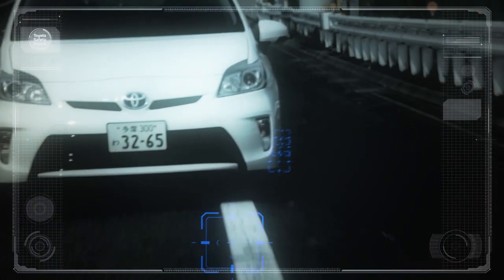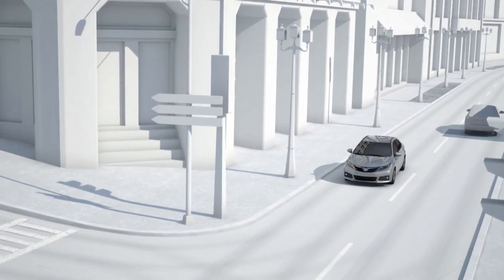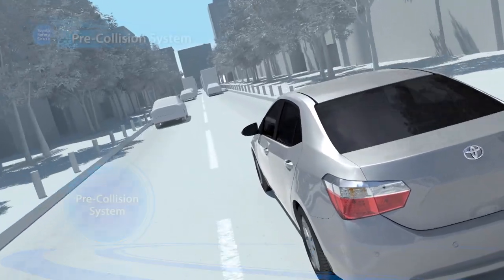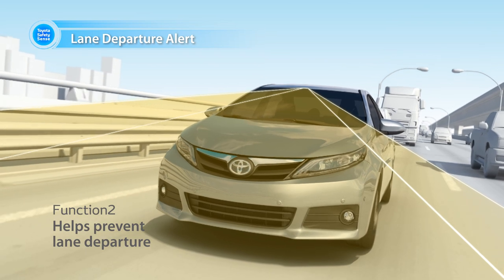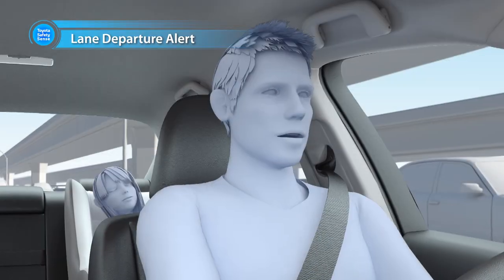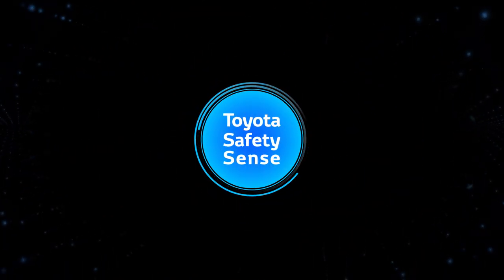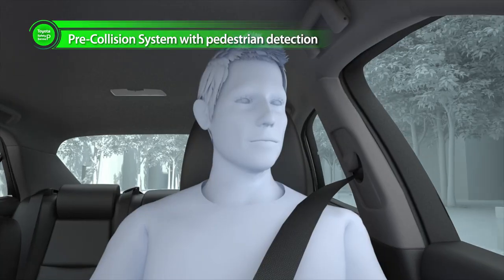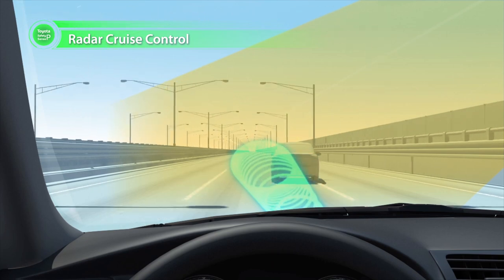Toyota Safety Sense overview